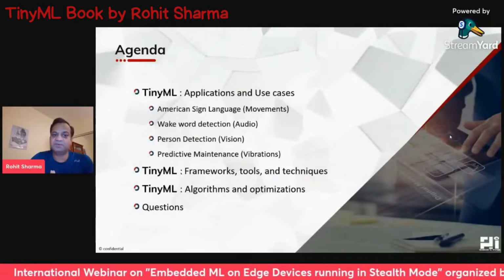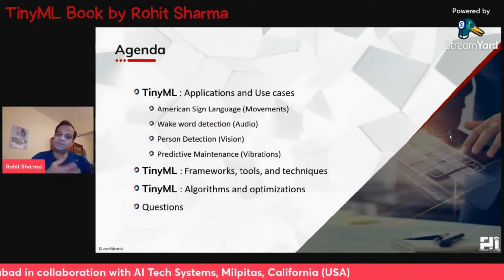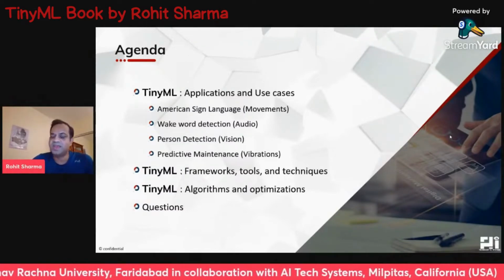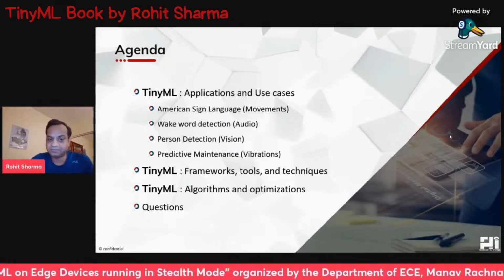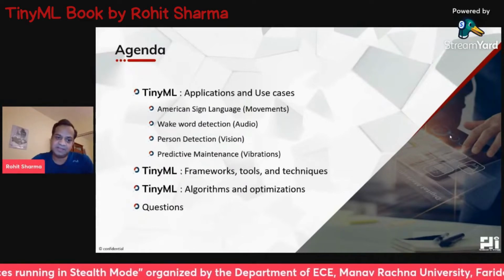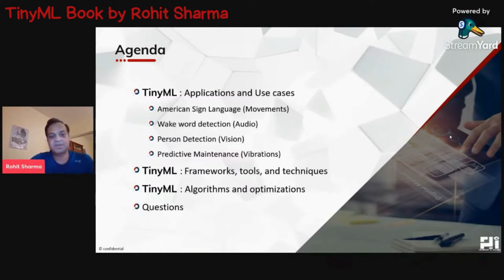TinyML Book by Rohit Sharma - part 7 : Webinar Agenda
The book starts with introduction to TinyML with benefits and scalability. It introduces no-code and low-code tinyML platform to develop production worthy solutions including audio wake word, visual wake word, American sign language and predictive maintenance. Last two chapters are devoted to sensor and hardware agnostic autoML and tinyML compiler technologies.